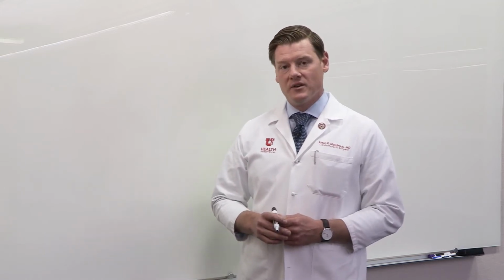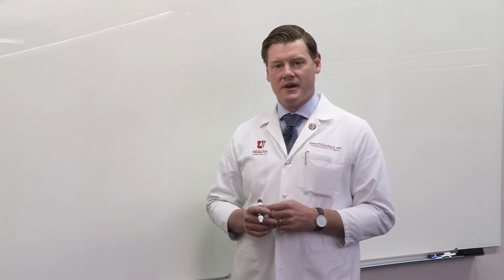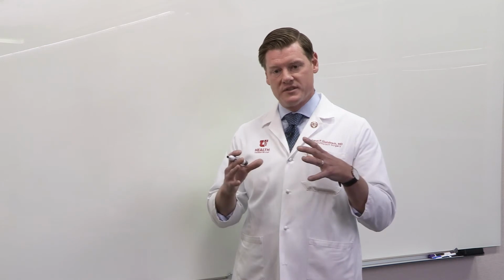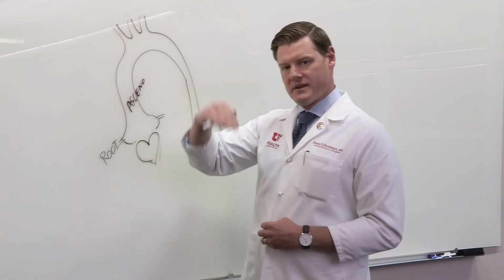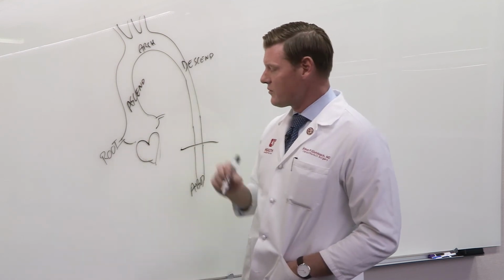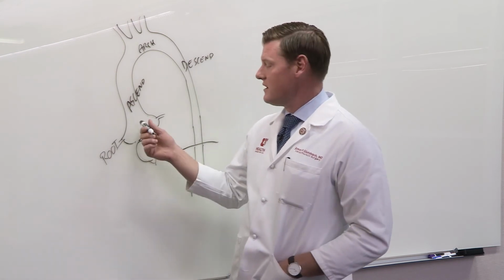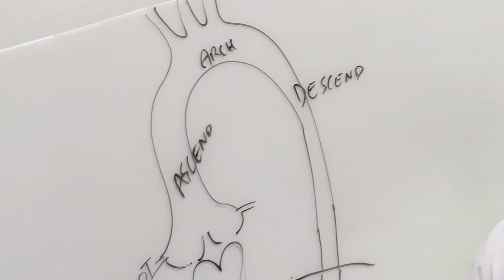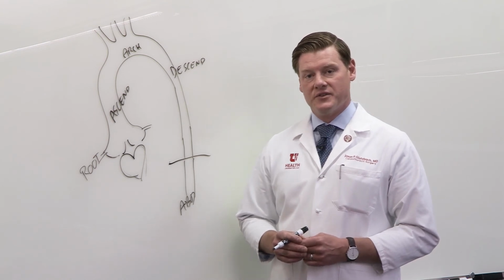Jason Glotzbach, MD Thoracic Aortic Aneurysm Disease